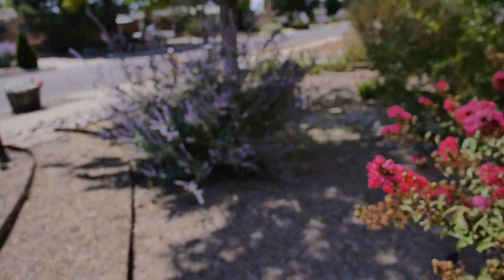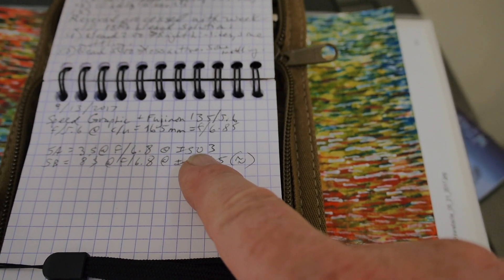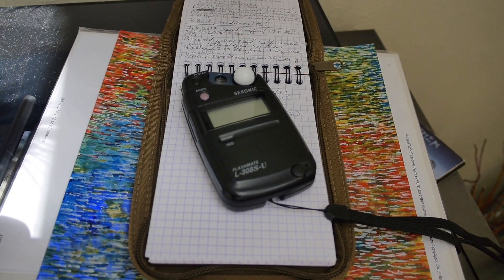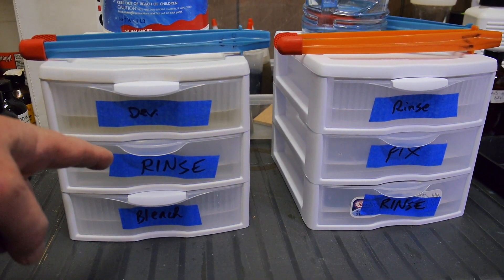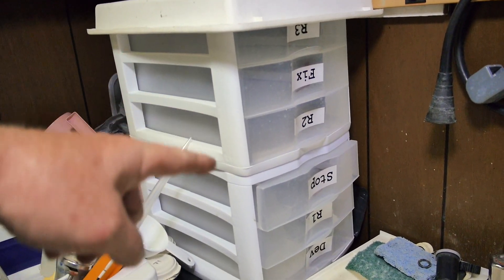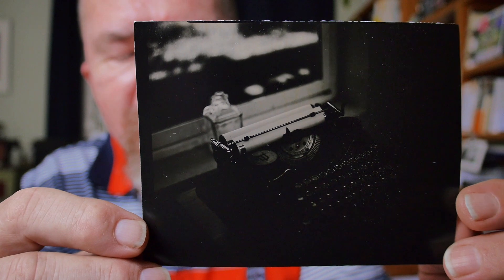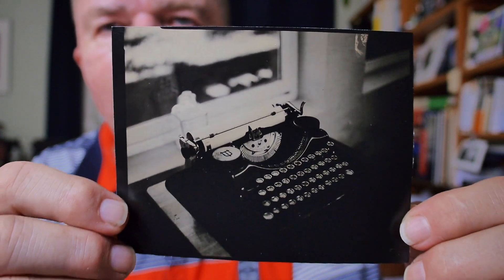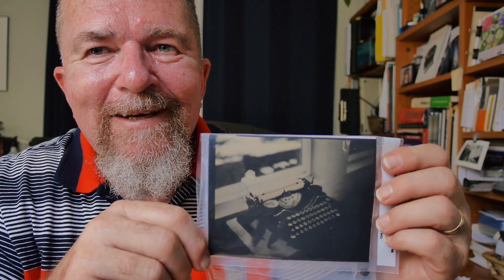Reversal Print Processing - Part 3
Joe shares updates to the reversal print processing method he and fellow experimenter Federico Pitto have been developing.